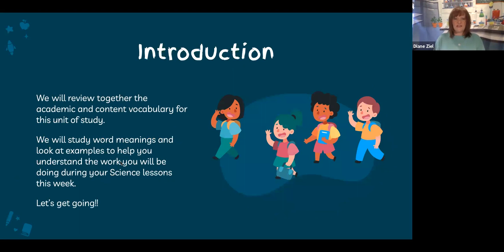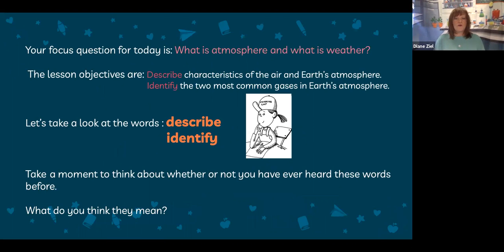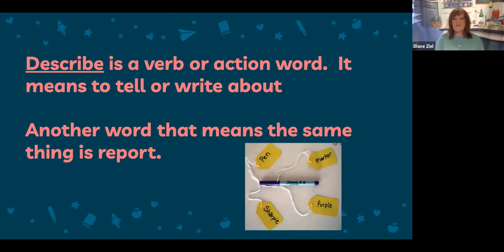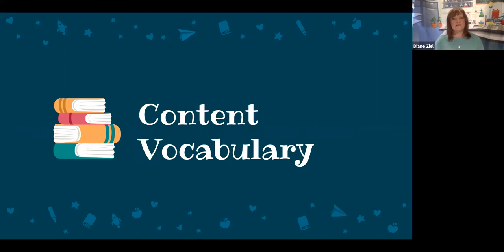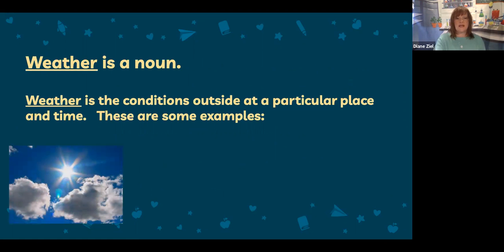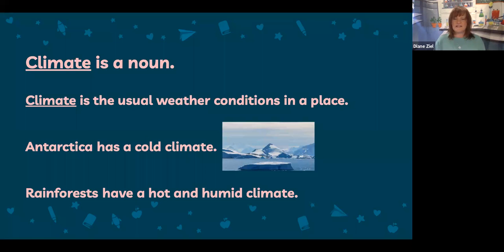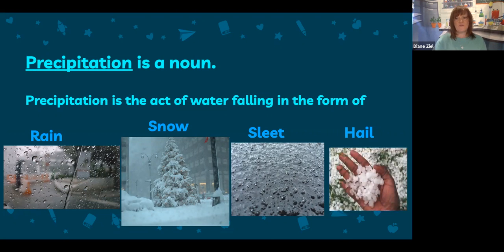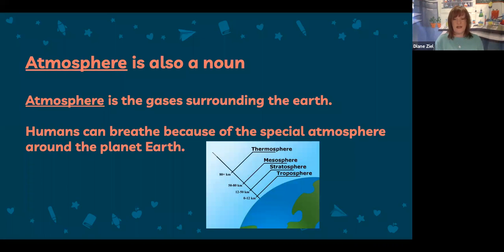3.15_Science_Grade3_Unit4_WeatherandClimate_Day1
Grade 3 Science Unit 4 Weather and Climate Vocabulary Review